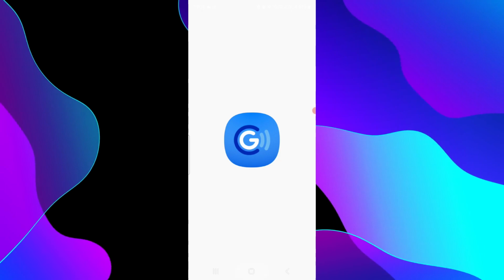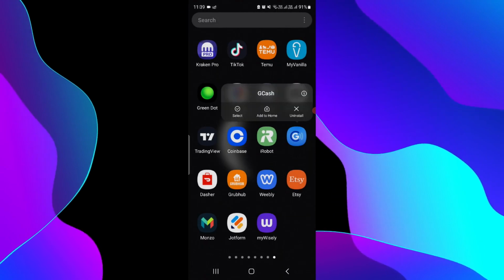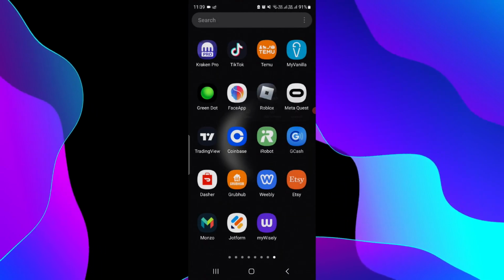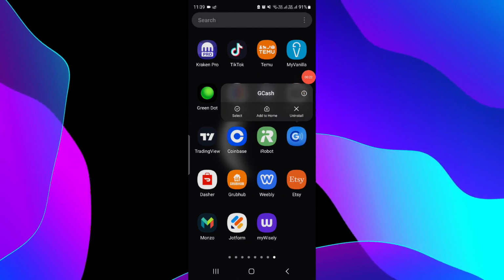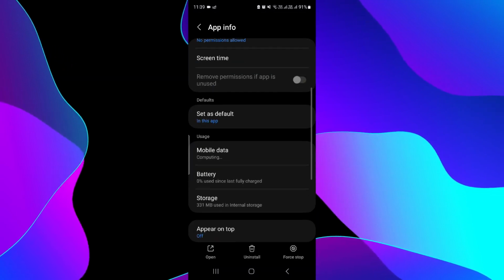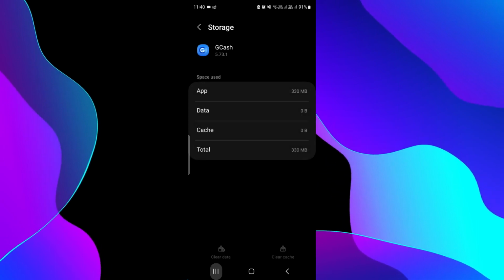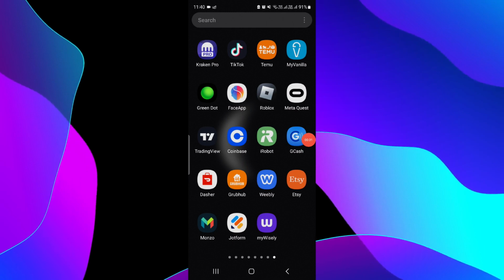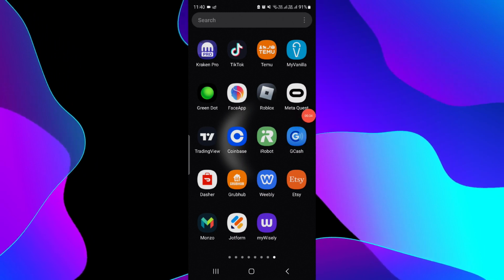Fix GCash Update Problem 2024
Are you having trouble updating your GCash app? In this video, we will show you how to fix the GCash update problem in 2024. We will provide step-by-step instructions on how to troubleshoot the issue and get your app up and running smoothly. Don't let technical difficulties hold you back from using this convenient mobile payment platform. Watch this video now and get back to enjoying the benefits of GCash!